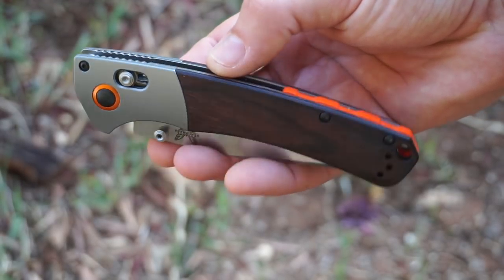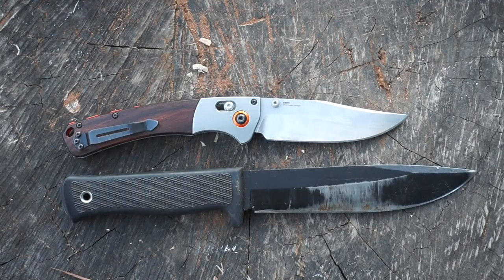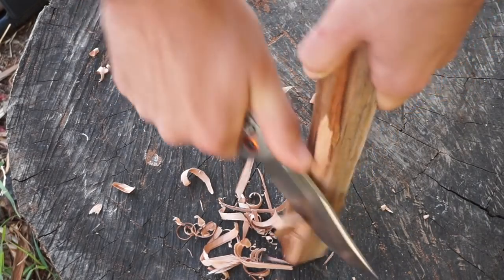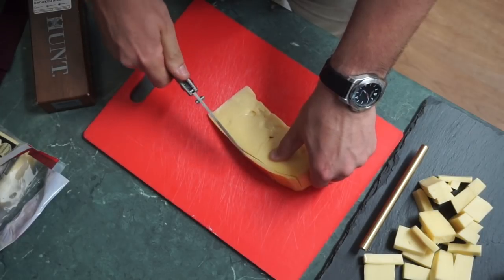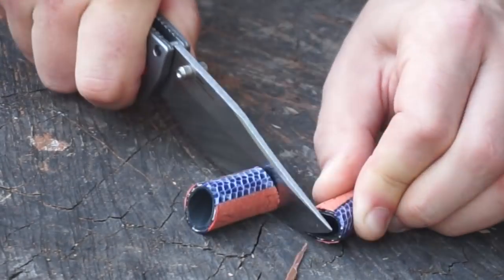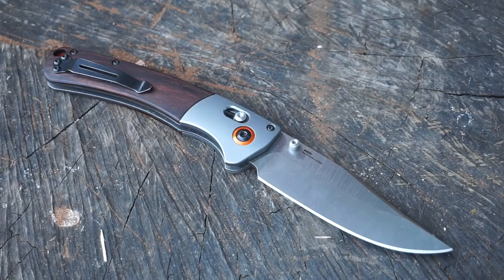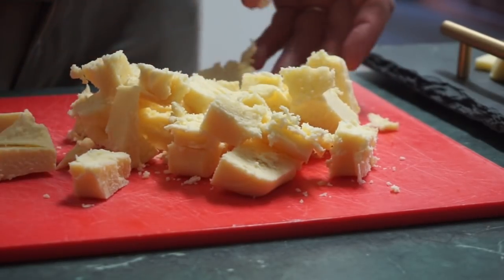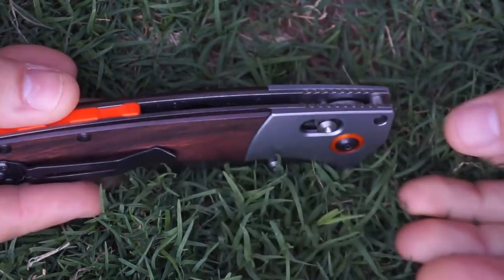The New 110? Benchmade Crooked River Full Review